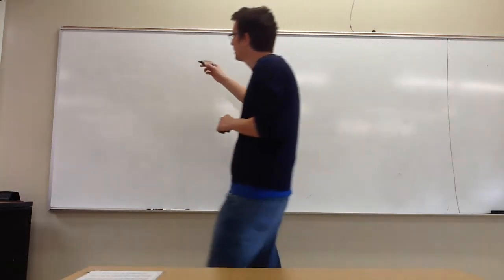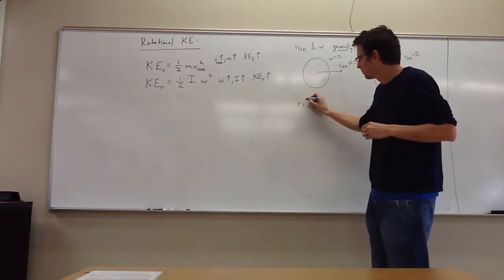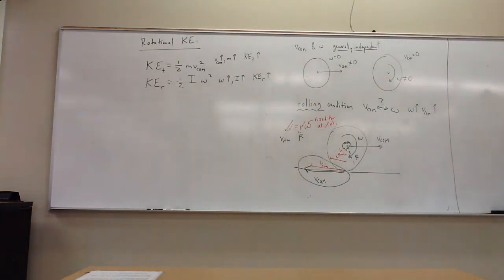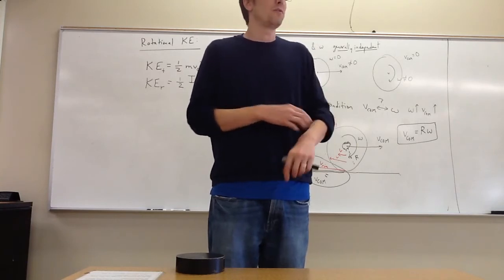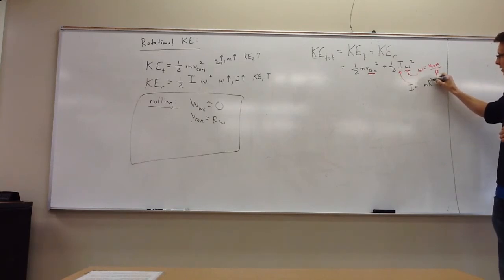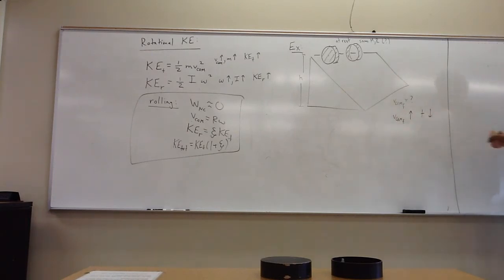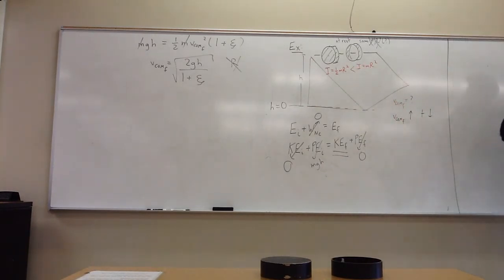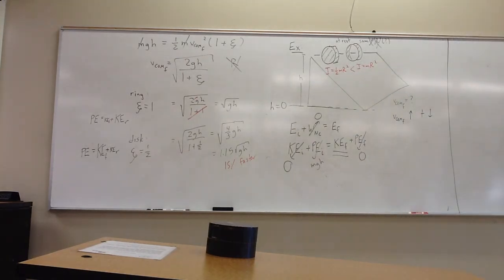10. A: General Physics I Lecture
[00:00] a.) Rotational KE - Intro
[05:28] b.) Rolling relationships
[20:37] c.) Rolling - total KE trick
[26:51] d.) Example: Disk & ring race
[37:38] e.) DEMO: Disk & ring race / further concepts

SPECIAL NOTES for this lecture:
n/a

COURSE MATERIALS that go with this lecture (see Canvas):
n/a

Lecture Set 5 (A-D):
Topics: Newton's Laws cont'd, Pulleys, Friction, Newton's Third Law